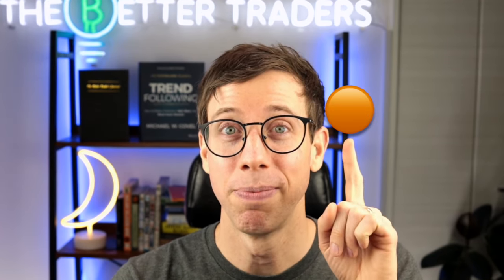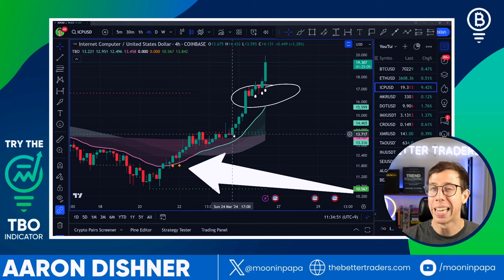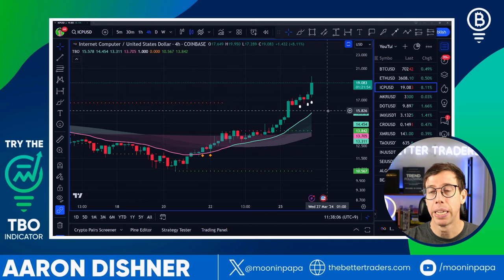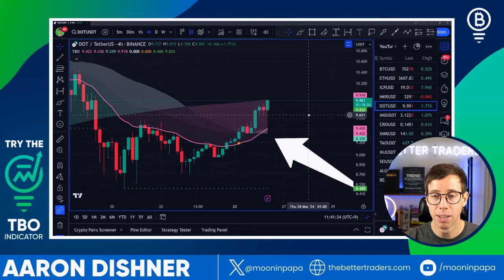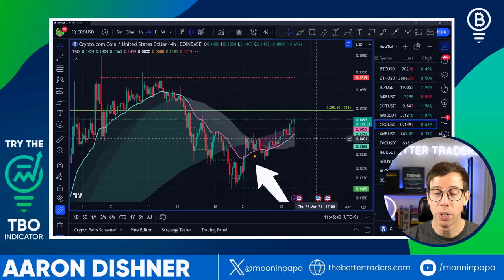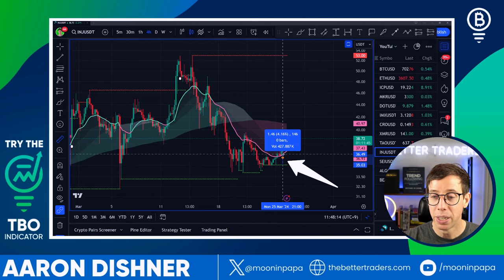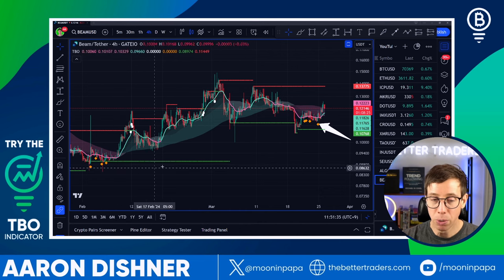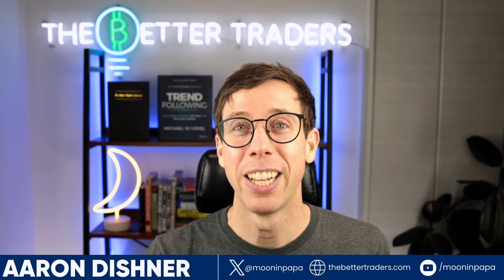The Easiest Reversal Signal for Crypto Trading 🟠 👈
Discover the ultimate strategy for capitalizing on cryptocurrency market reversals with me, Aaron Dishner, from The Better Traders. In this detailed video, I unveil my top reversal trading strategy that has consistently delivered profits over the last five years. Focusing on the power of a single orange dot — the TBO Close Short symbol 🟠 — this strategy provides a straightforward approach to identifying potential reversals and timing your trades for maximum profit.

🌟 TBO Indicator Explained: Understand the mechanics behind the Trending Breakout Indicator (TBO) and how it can be your secret weapon for spotting trend reversals in the crypto market.
🌟 Real-Time Trade Analysis: Dive into live chart examples on TradingView, showcasing the TBO close short symbol in action across major cryptocurrencies like Bitcoin, Ethereum, and more.
🌟 Blueprint for Success: Follow my step-by-step guide to setting up alerts, interpreting signals, and executing trades using the TBO indicator for early entry into potential long positions.
🌟 Advanced Trading Tips: Gain insights into cluster identification, the significance of support levels, and how to effectively use DCA (Dollar Cost Averaging) strategies to enhance your trading outcomes.
🌟 Unlock Exclusive Content: Learn how to access over 800 TBO Close Short alerts through The Better Traders' private Discord server, along with other premium resources to elevate your trading game.

👀 Simplified Strategy: I'll break down complex trading concepts into an easily digestible format, making it accessible for traders of all skill levels.
👀 Proven Techniques: This video leverages years of trading experience and successful strategies that have stood the test of time in the volatile crypto market.
👀 Actionable Advice: Beyond theory, get practical advice on setting up your trading environment, from alerts on TradingView to integrating webhooks for automated trading.
👀 Community and Resources: Discover the value of joining a community of like-minded traders and accessing a wealth of knowledge and tools designed to boost your trading efficiency and profitability.

Don't miss out on our latest crypto analysis and trading insights.

🔥 Exclusive Resources For You 🔥

🚀  TBO Breakout (and Close Short) Trade Alerts
Learn how we use our TBO (Trending Break Out) indicator to spot crypto pumps and reversals BEFORE they happen, recently 286%, 12%, 64%, 30%, 125% & more!

Elevate your trading with exclusive access to our Watchlists, Trade Setups, Advanced Trading Tools, and much more. Our premium members are not just following the market; they're setting the pace.

🧑‍🏫 Crypto Trading Education Courses
Ready to take your trading to the next level? Learn our proven strategies for making substantial profits through crypto trading, covering Automated Bot Trading, Active Scalping, Day Trading, and Swing Trading Our courses are designed to turn you into a trading powerhouse 💪

👋 Join Our Free Public Discord
Our Discord is the perfect place to enhance your trading journey and connect with like-minded individuals.

Stay in touch with all things crypto by following me across all platforms. for easy access to Discord, Twitter, Instagram, and TikTok. Follow us for the latest market insights, updates, and more.